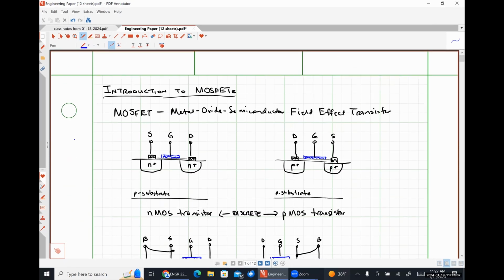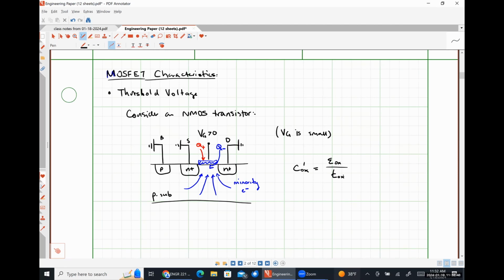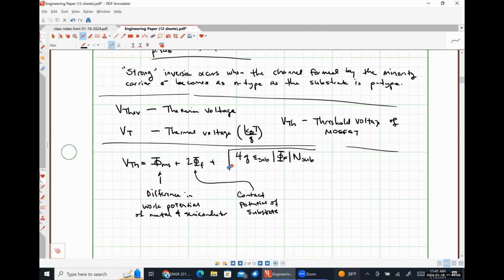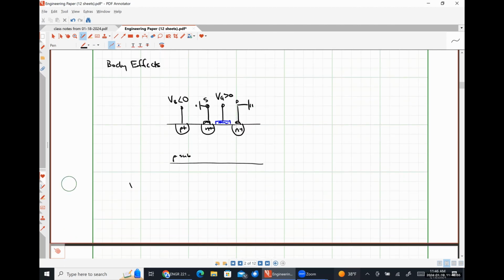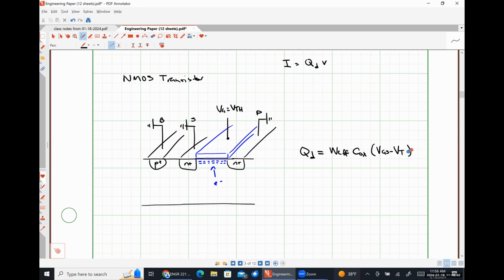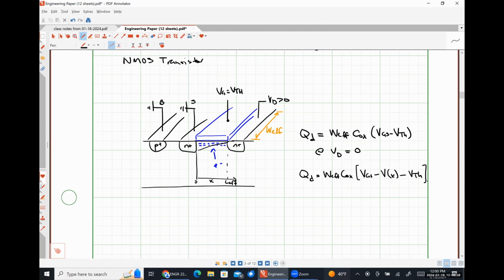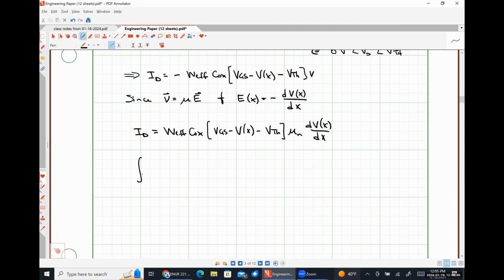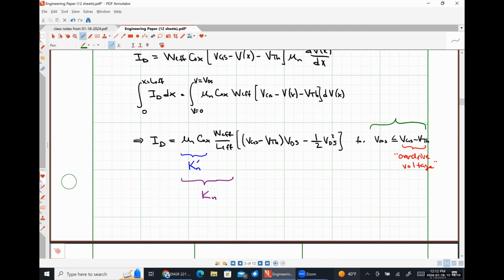ELEN 335 (Winter 2024) - Class Meeting #16 - 01/19/2024